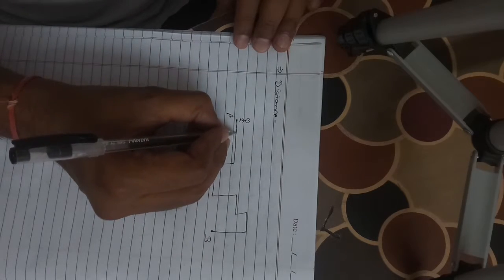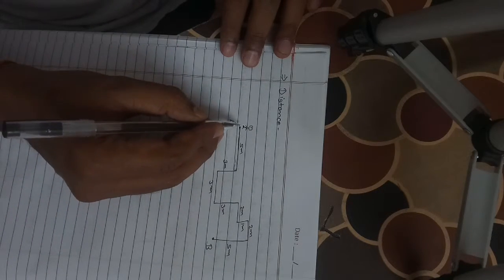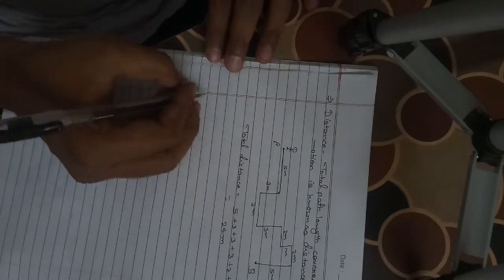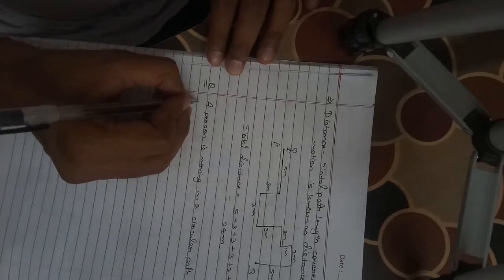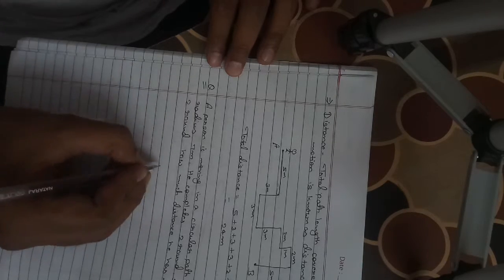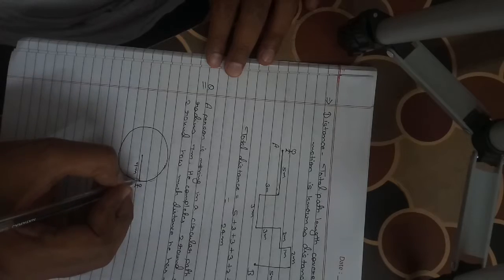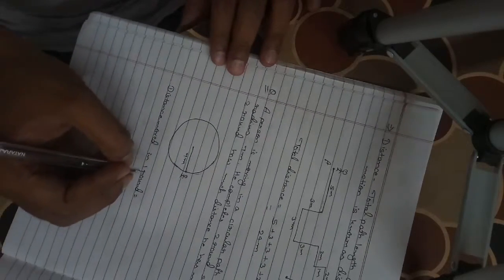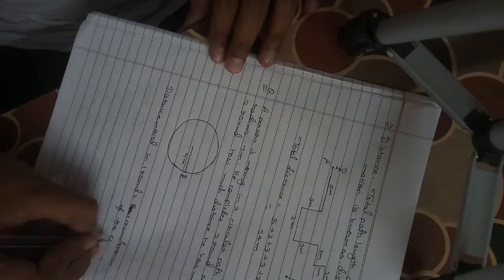Motion class ix: distance displacement ,speed and velocity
Content of ix class